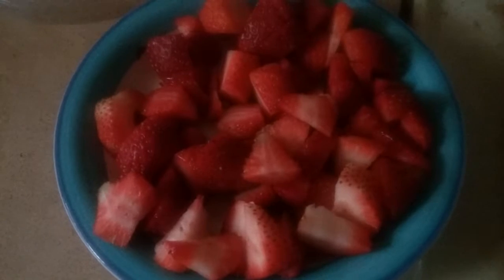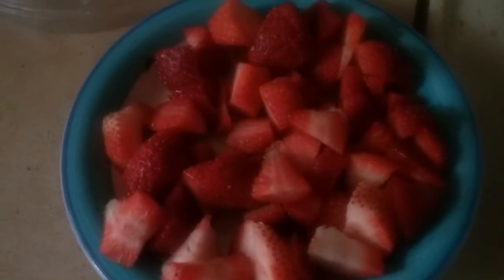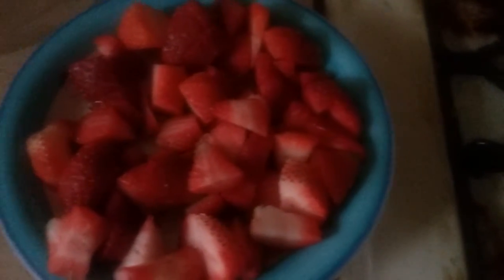Happy Vegan Butterfly : Two Ingredient Jam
Making an easy yummy jam :)